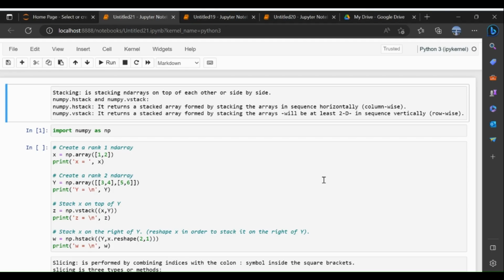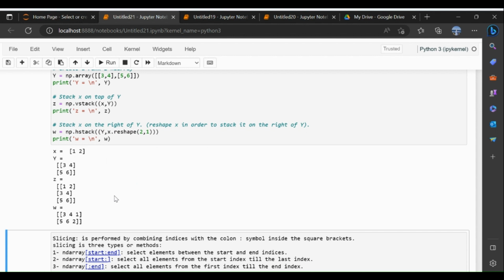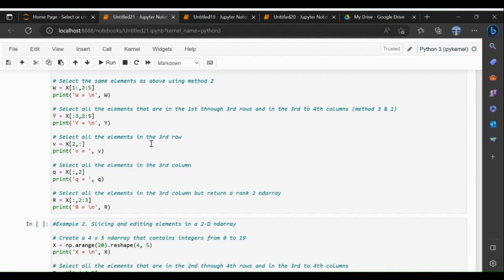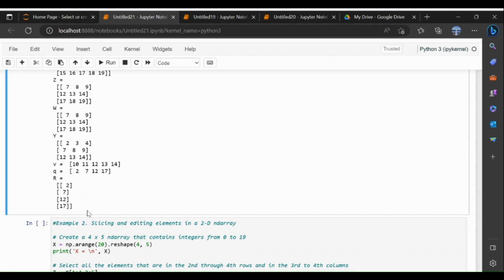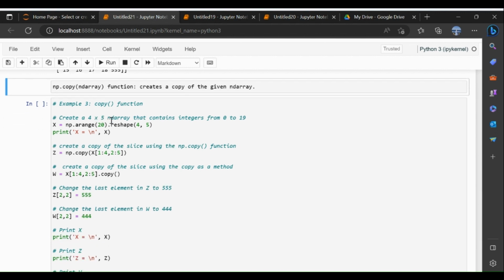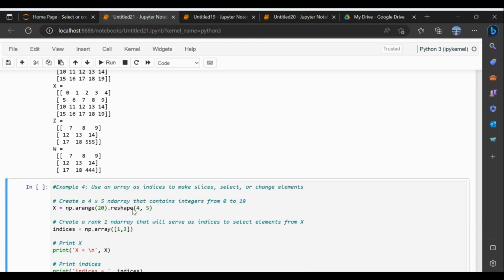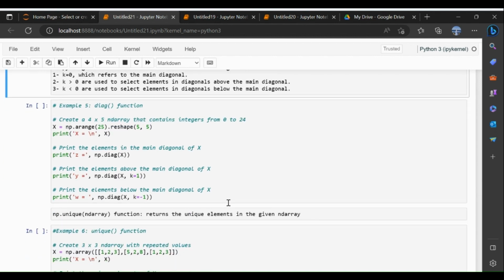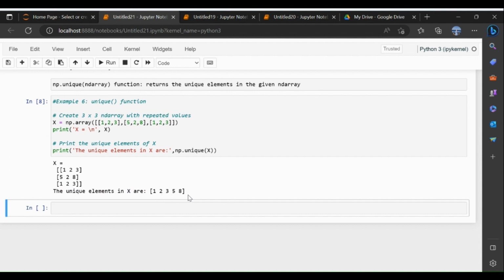Python: NumPy Third video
"NumPy-Third video"
Manipulating ndarrays
Stacking ndarrays
Slicing ndarrays
Copy as function and method
Selecting diagonal elements
Selecting unique elements